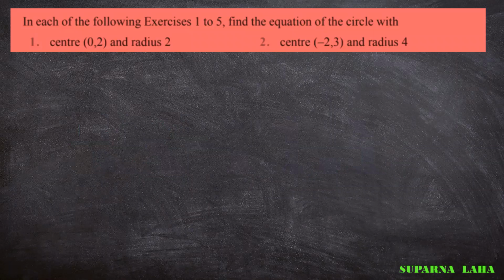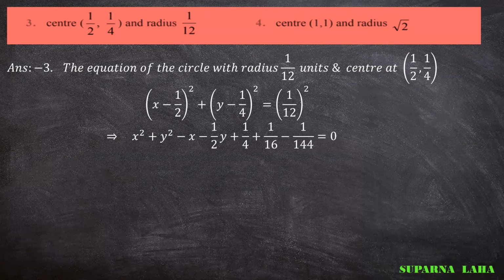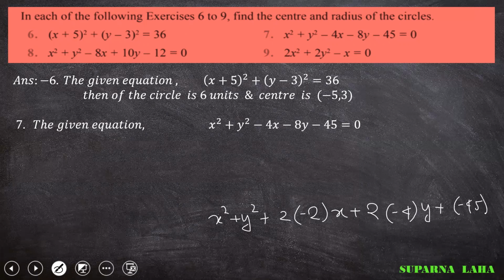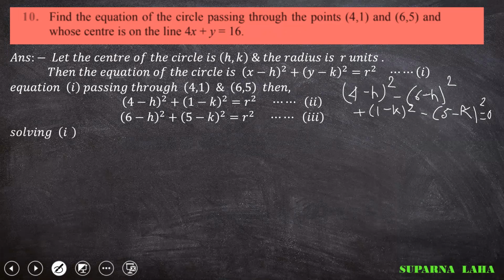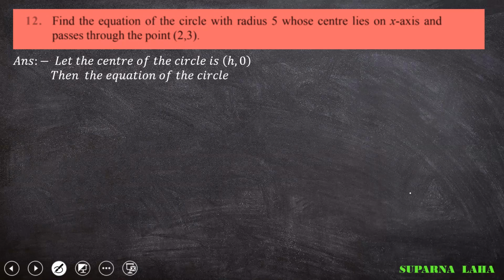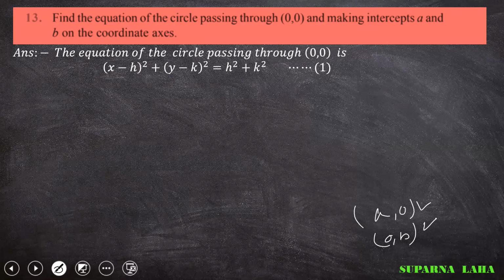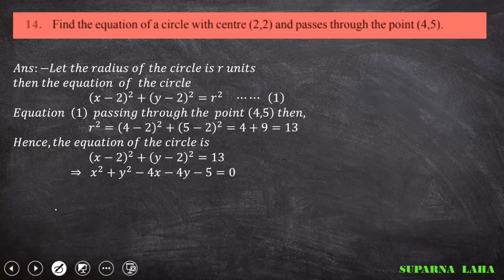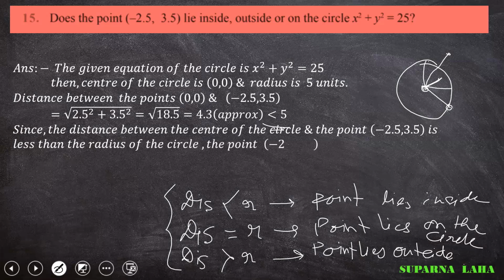CONIC SECTION || PART 3 || CIRCLE [EX-11.1] || CBSE CLASS XI MATHEMATICS